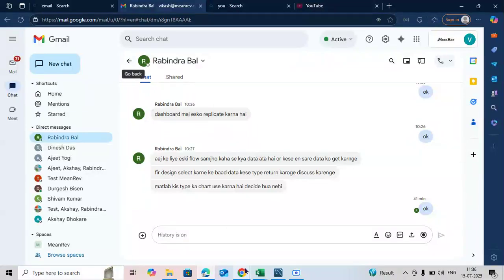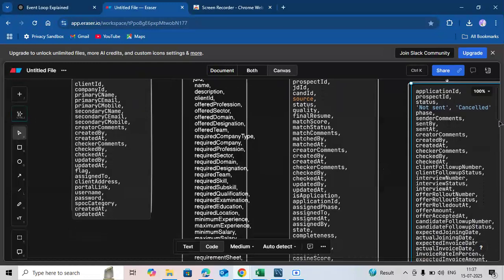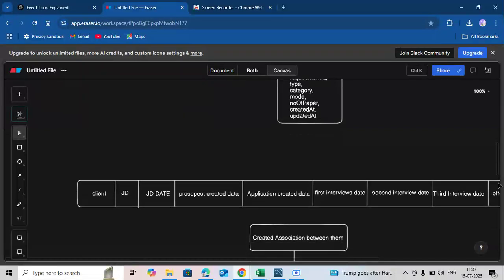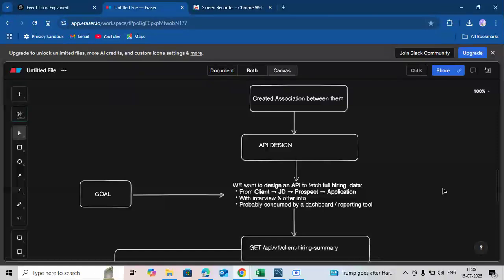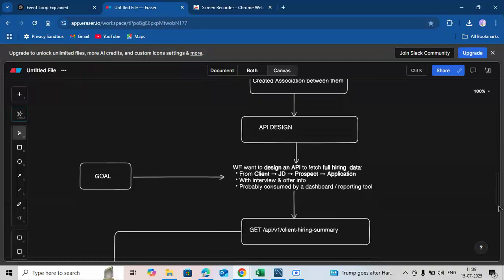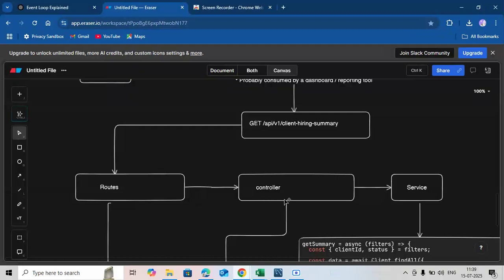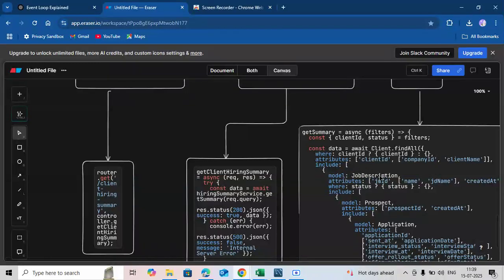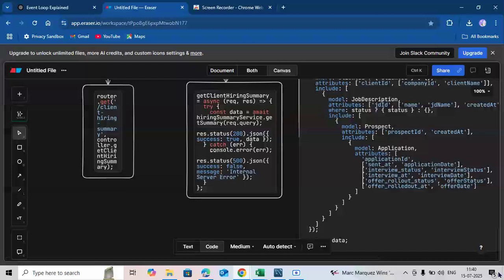Low Levels system Design(API DESIGN)